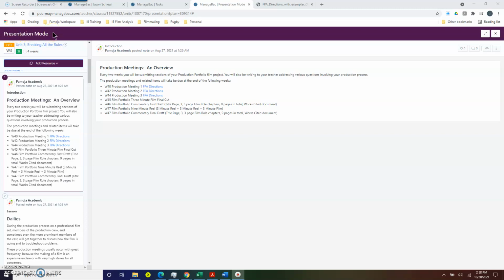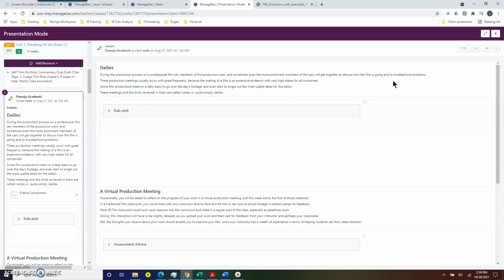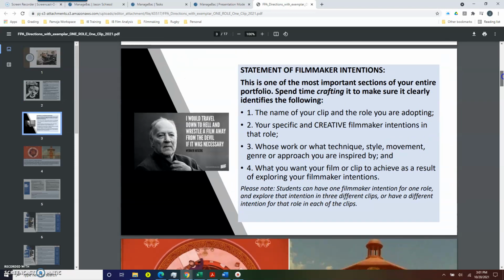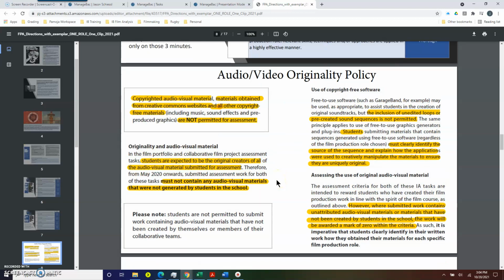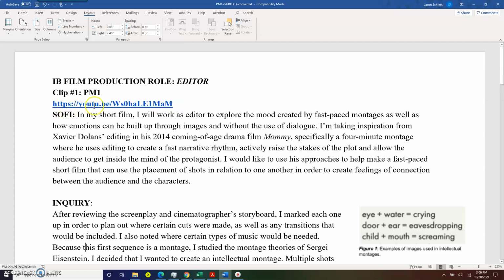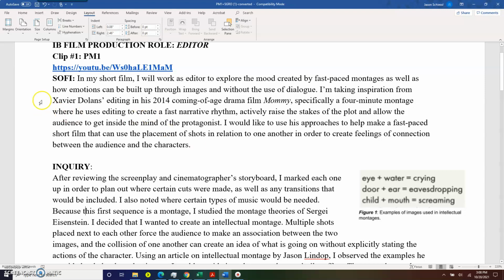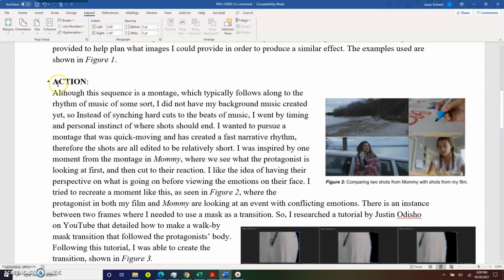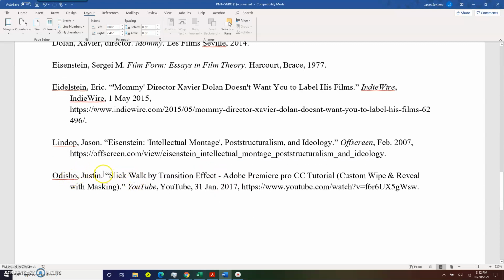IB Film 2: Production Meetings